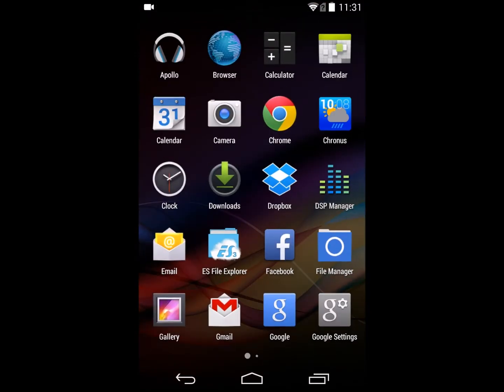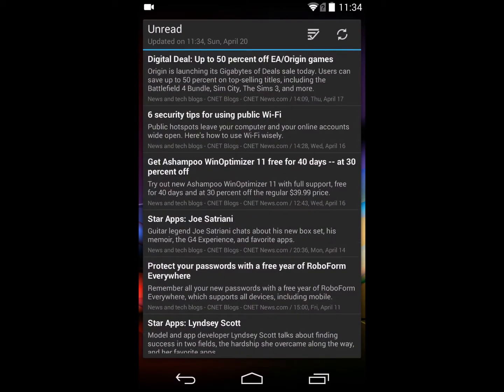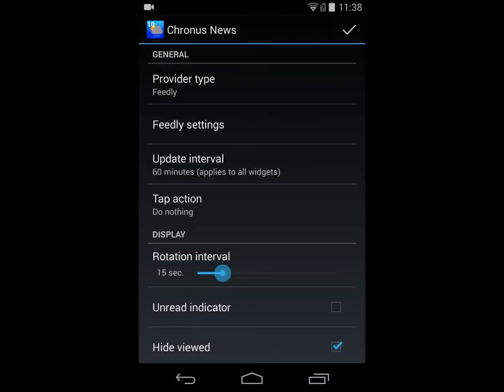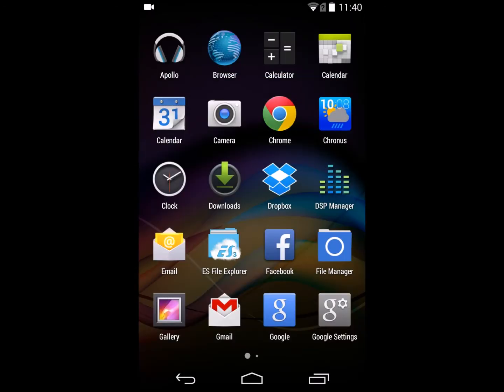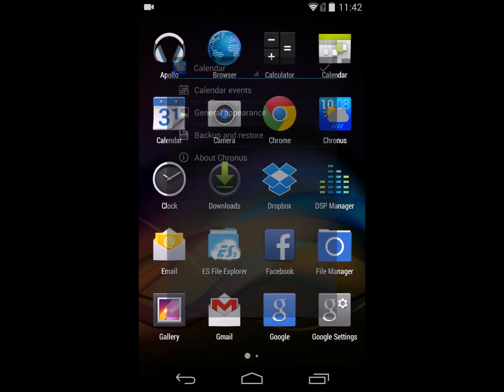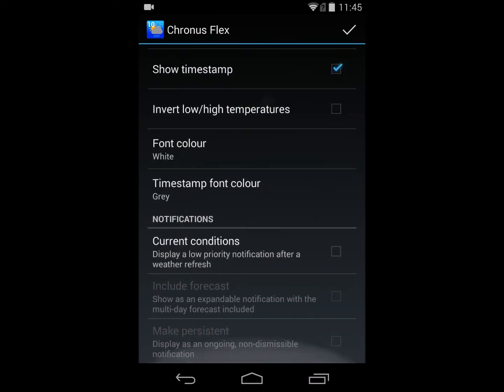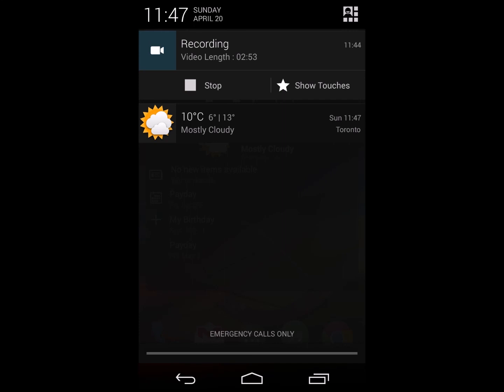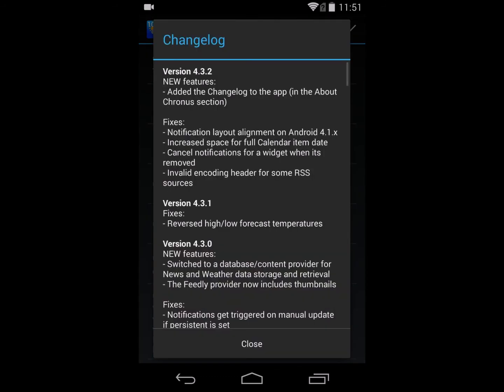Chronus 4.x - New features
New features of Chronus - Feedly, Facebook,  month view Calendar, Weather notifications, backup and restore and the Change log